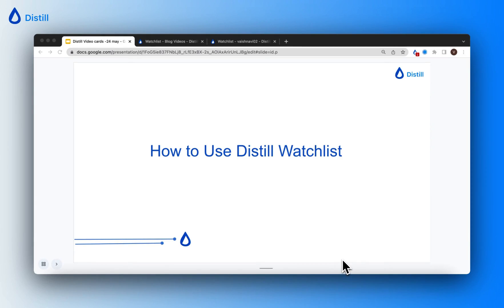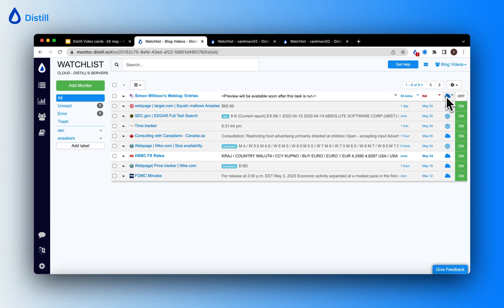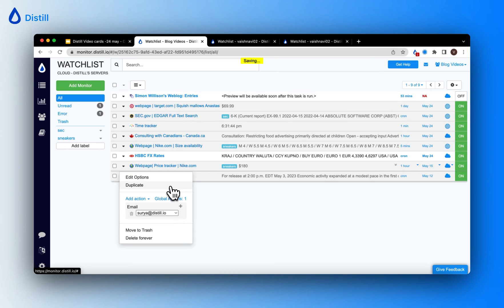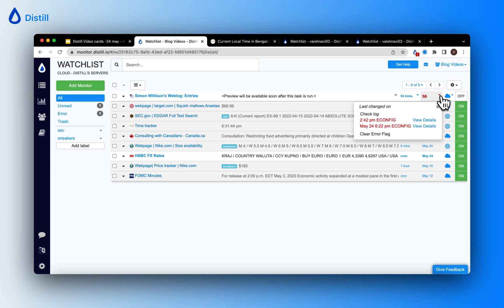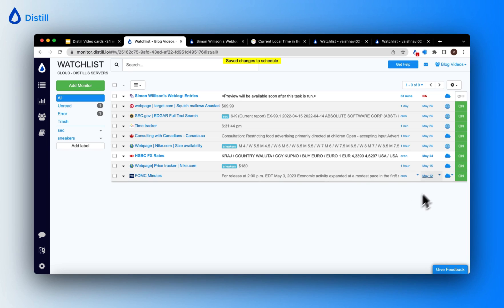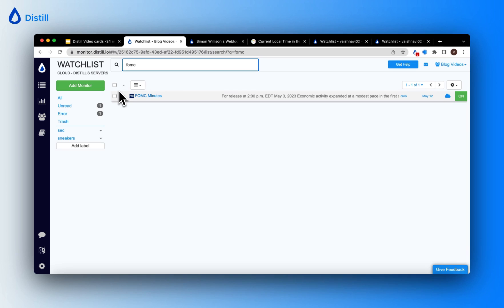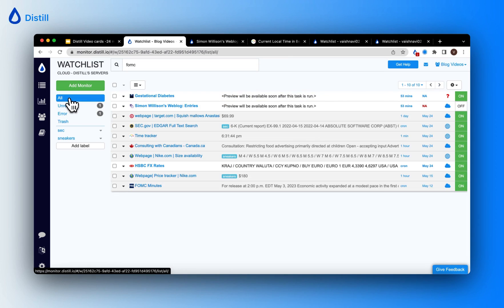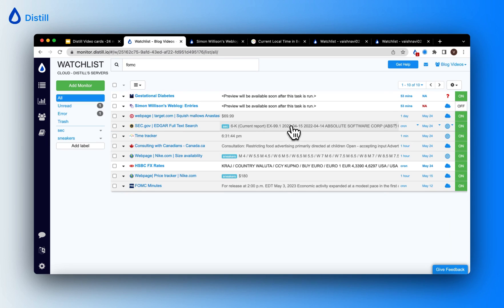How to Efficiently Use the Distill Watchlist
In this video, we will guide you to access and edit your monitors from the watchlist. You'll learn to add actions, modify check frequency, check logs of your monitors, change the device, and filter your view using labels via the watchlist.

In case you have any queries, feel free to use Distill Forums